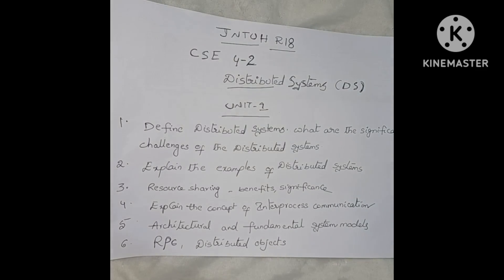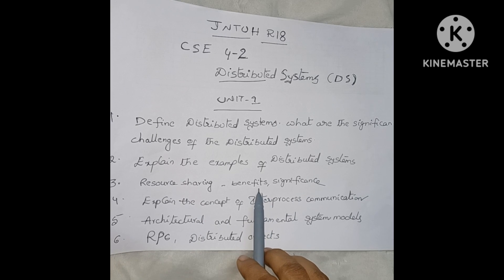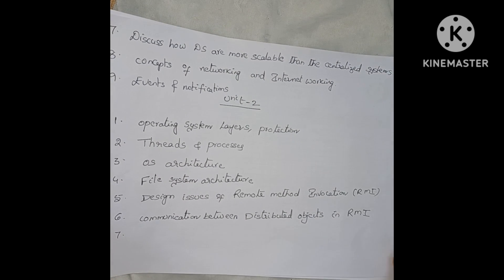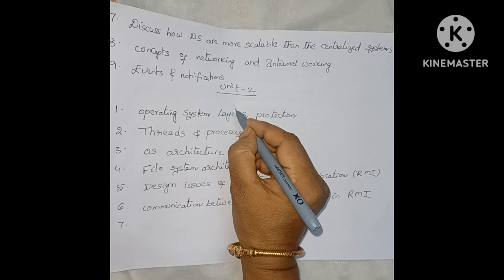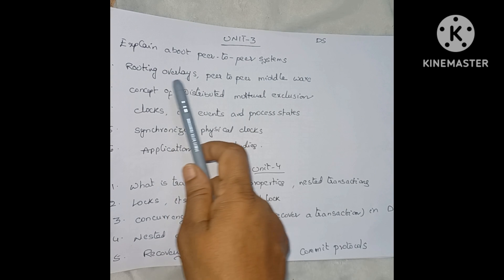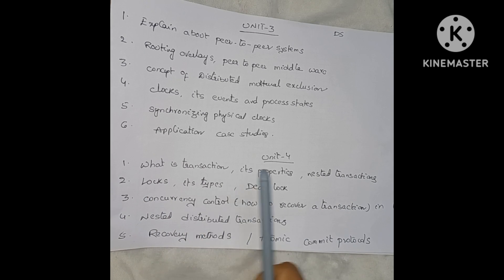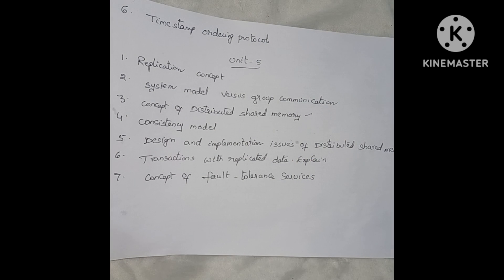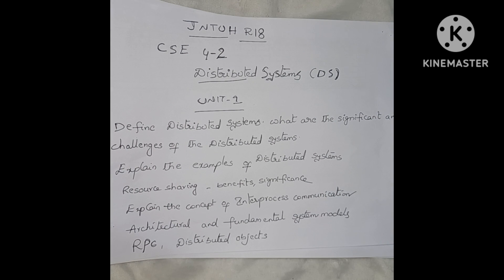Distributed Systems DS JNTUH R18 CSE 4-2 unit wise important questions